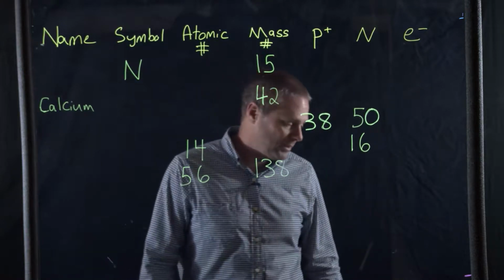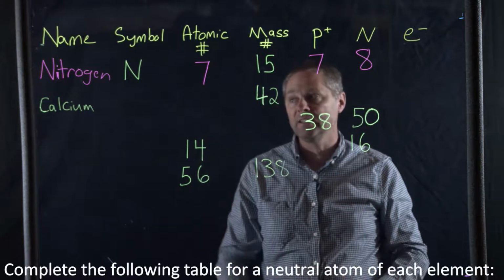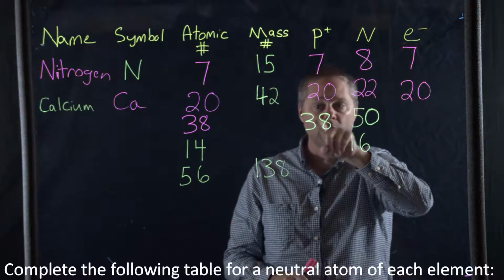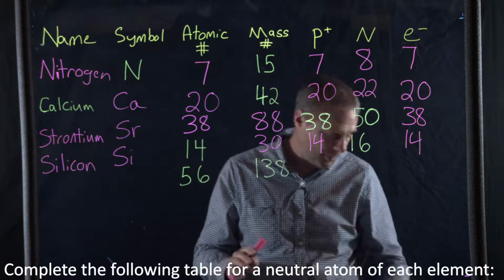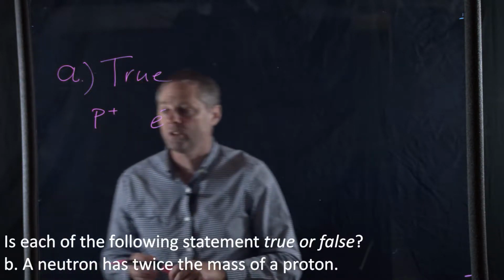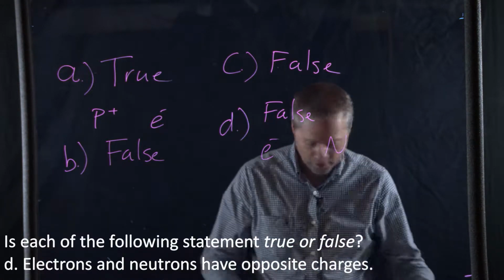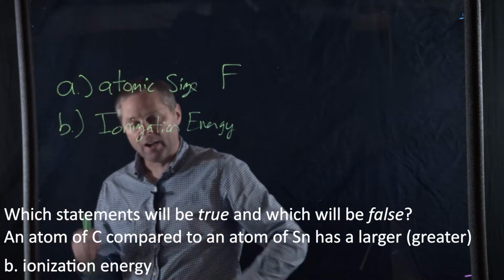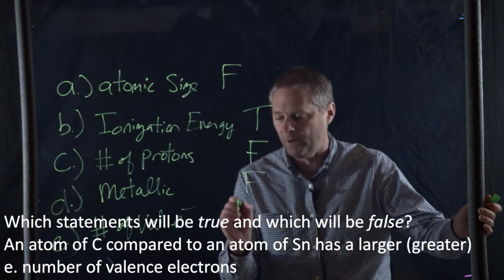Ions and Molecules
In this video you will be presented with information to assist you in determining the number of protons, neutrons and electrons in isotopes.